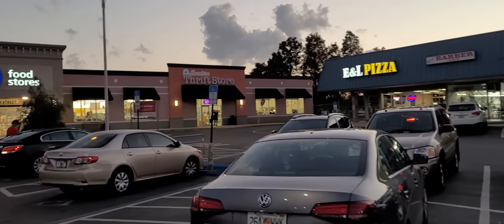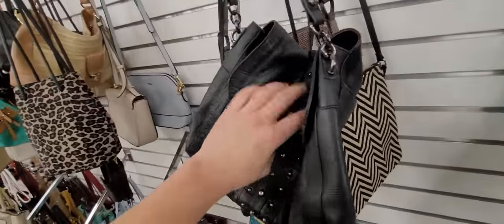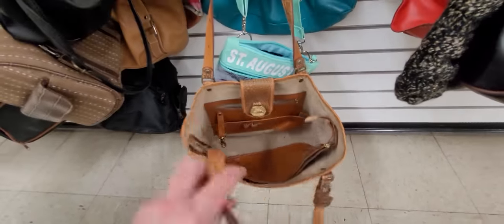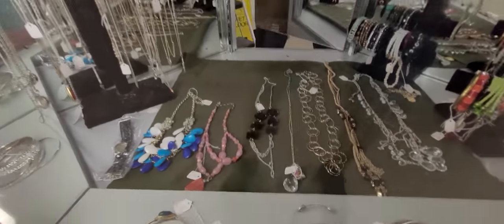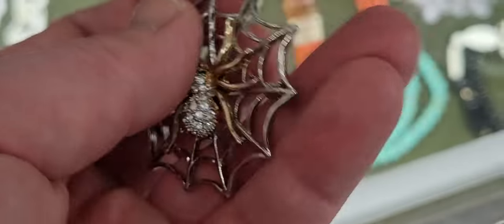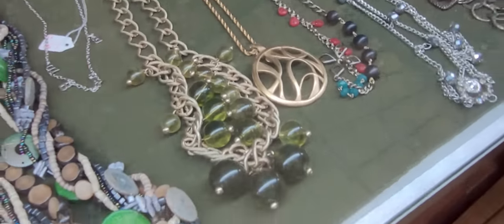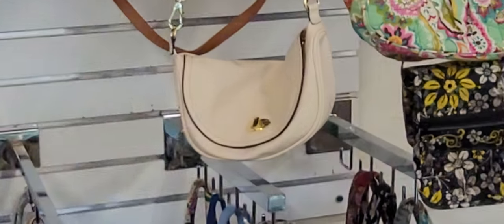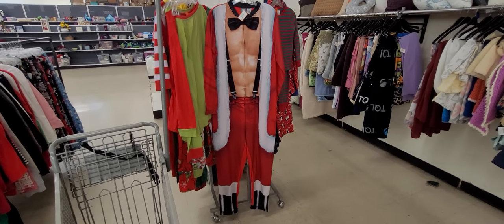HIDDEN in PLAIN SIGHT! SPOT the vintage DESIGNER PURSE! Thrift with me!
Went to SunshineThrift last night and SCORED purses and jewelry!